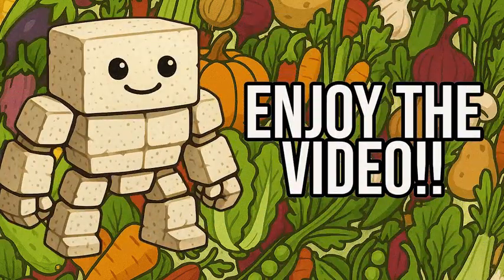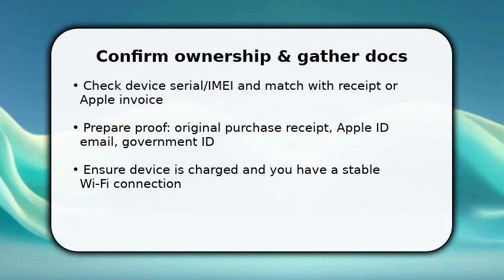How to Remove Apple Id Protection (full Guide)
How to Remove Apple Id Protection (full Guide) | 🔒 Surfshark VPN Deal — Stay private and secure. $1.99/mo + 3 Months Free ▸

Discover the step-by-step process to remove Apple ID protection. This comprehensive guide covers essential tips, including troubleshooting common issues and ensuring account security during deactivation.

remove Apple ID protection, deactivate Apple ID, Apple ID removal steps, account unlocking iPhone, iCloud lock bypass methods, resetting your Apple ID password, disabling two-factor authentication for Apple account, troubleshooting locked iPhones and devices with an active Apple ID, how to remove restrictions on iOS